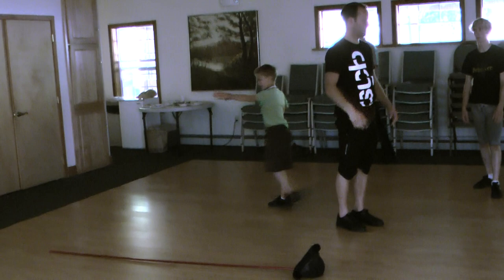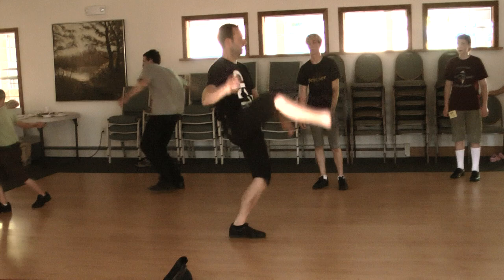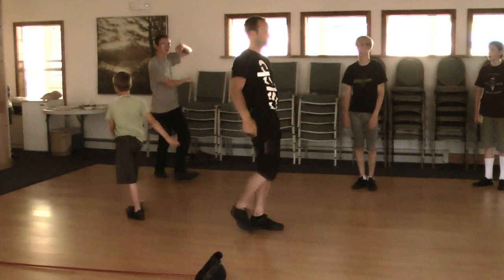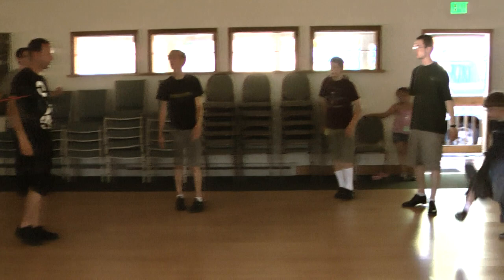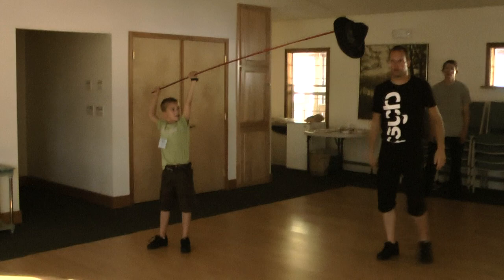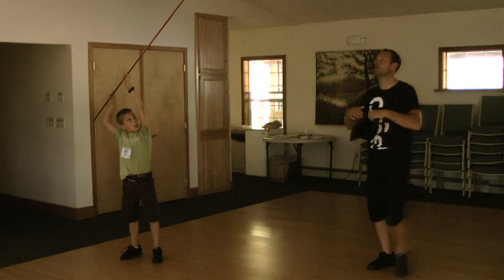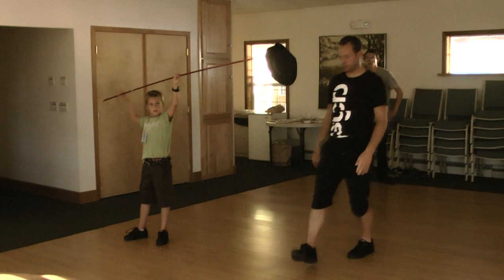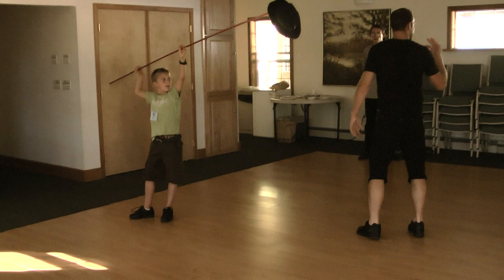The Halling Kicking Step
Tom Løvli shows the Halling hat kicking step. The video is from the Norsk Folkedans Stemne, August 13, 2010.